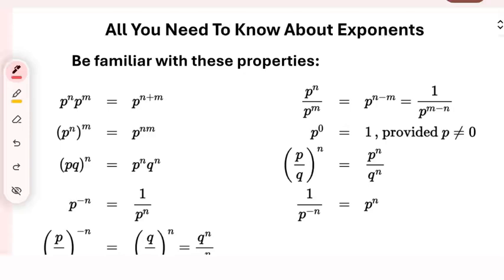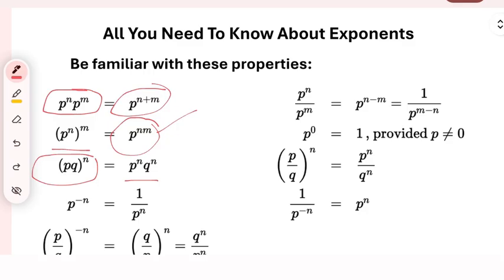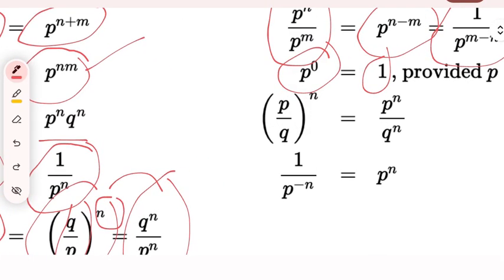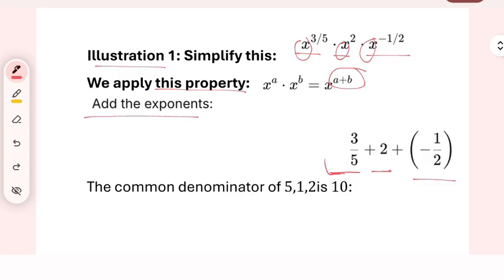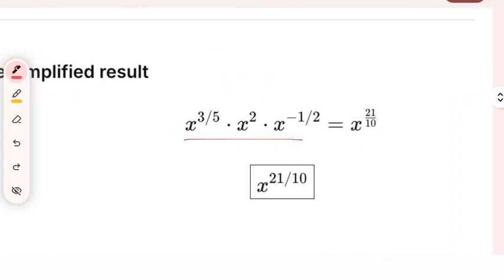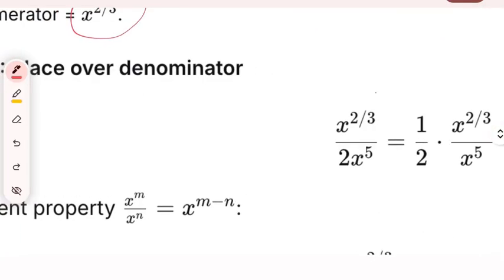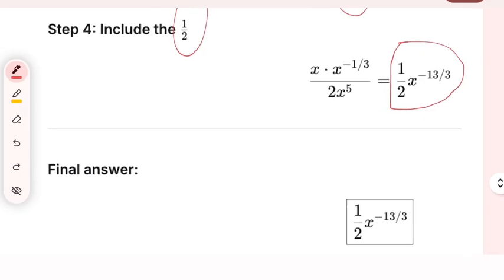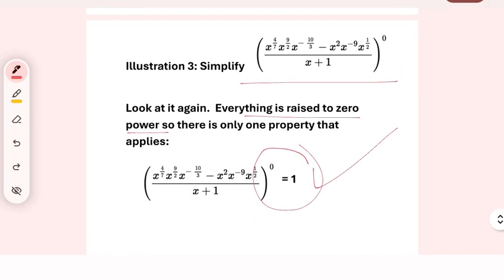All You Need to Learn About Exponents and Their Properties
These are all you need to know about exponents and properties